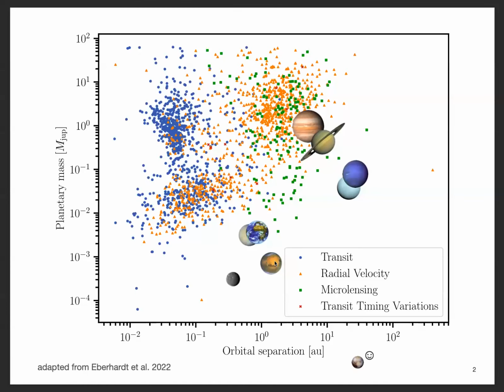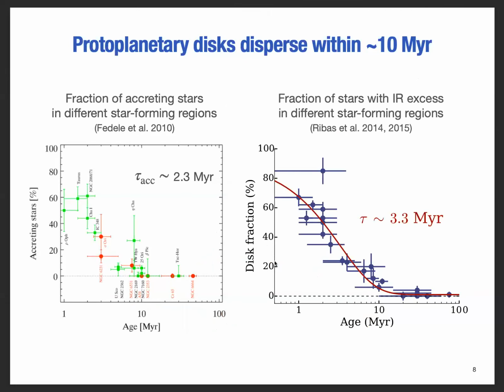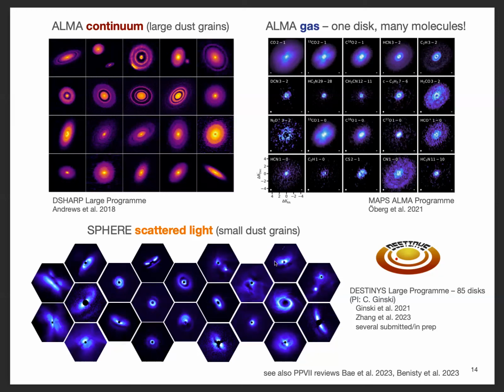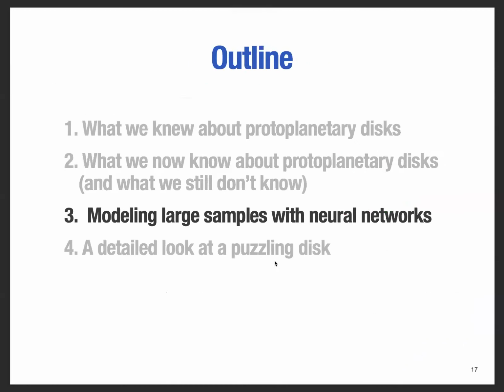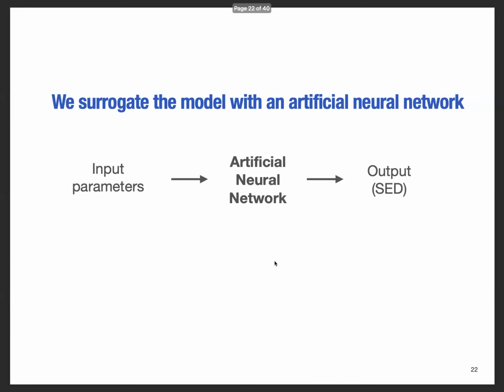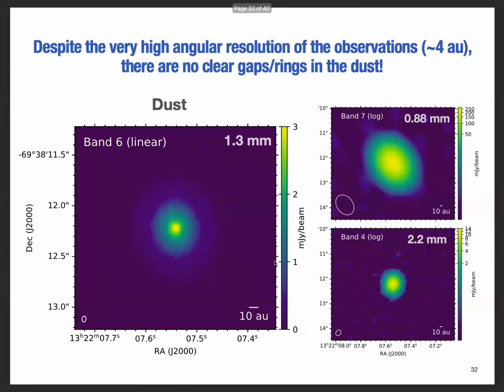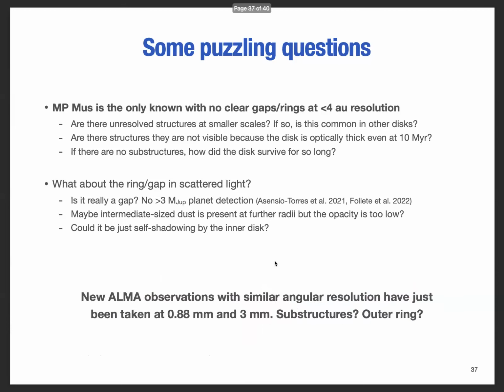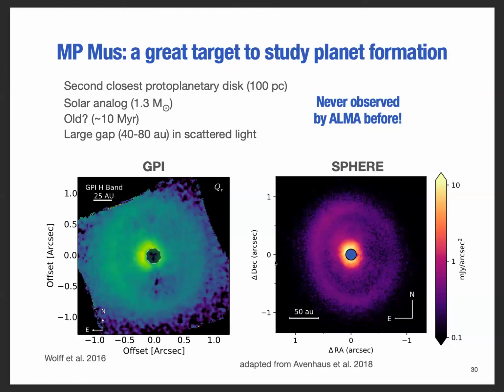UNsolving planet formation – Dr Álvaro Ribas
This talk was part of the UH Centre for Astrophysics Research (CAR) 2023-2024 seminar series.

Speaker: Dr Álvaro Ribas – University of Cambridge
Title: UNsolving planet formation: Insights from Large Samples and Single-Object studies

Abstract: The last decade has brought a revolution to the study of planet formation and protoplanetary disks. High angular resolution observations from telescopes and instruments such as ALMA and SPHERE have revealed that disk substructures are extremely common.  And yet, despite giant steps towards better understanding how planets come to be and how that determines the properties of planetary systems, some of the most basic questions (What is the mass of disks? When do planets form?) remain unanswered.

It has been said that, in science, the most exciting phrase is not "Eureka!" but "That's Funny". In this talk, I will discuss a few "funny" results from exploring large samples of protoplanetary disks with artificial neural networks to determine their statistical properties, as well as a detailed study of a nearby and apparently featureless individual disk. These results provide clues about which areas of our understanding of planet formation may need to be improved, and can hopefully lead to some Eureka moments in the future.